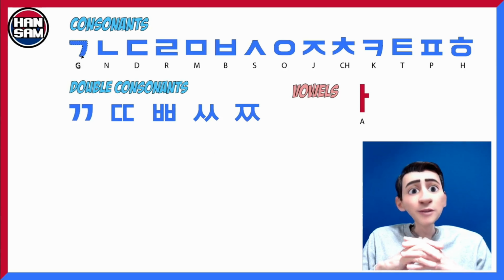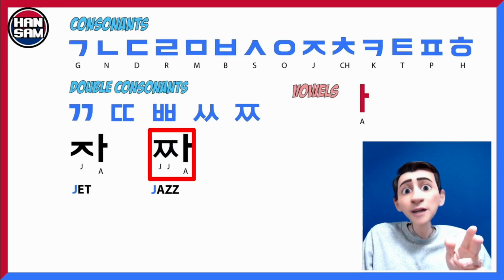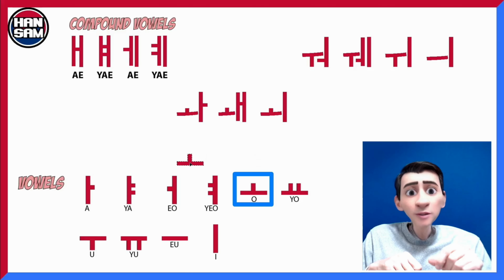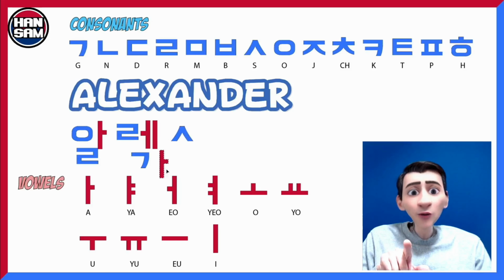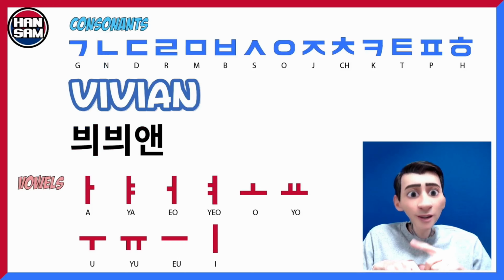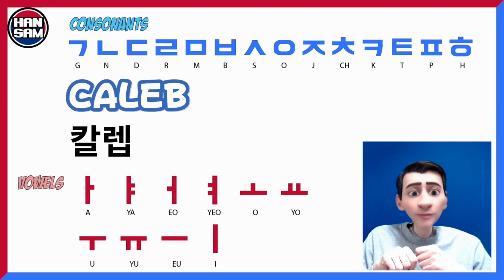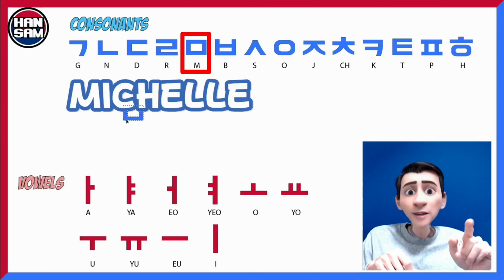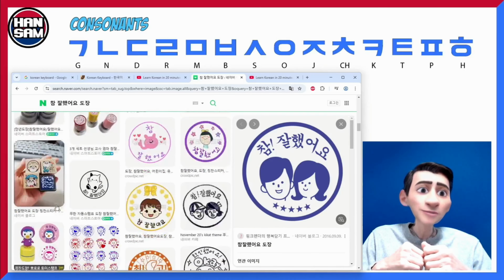Your Name In Korean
Let's have some fun learning Korean !!!